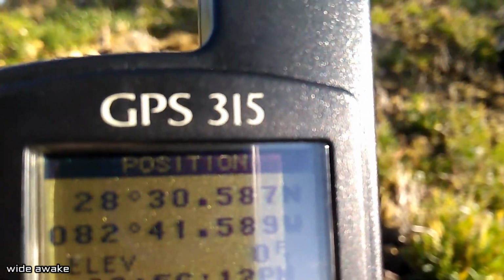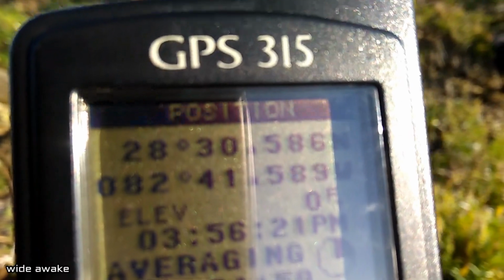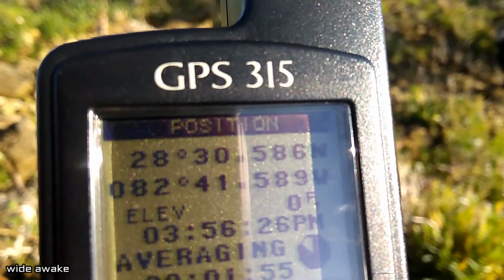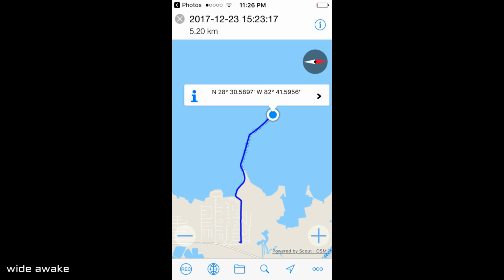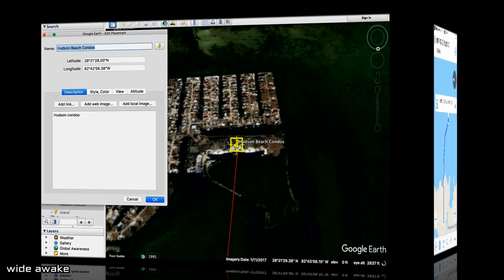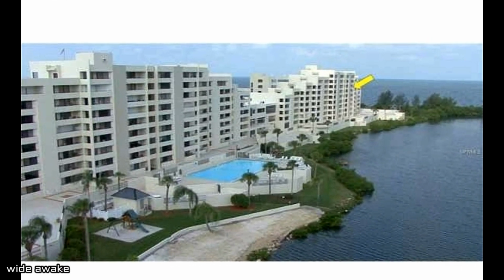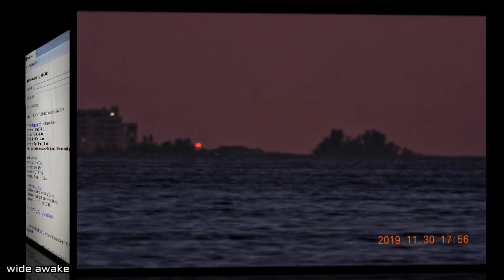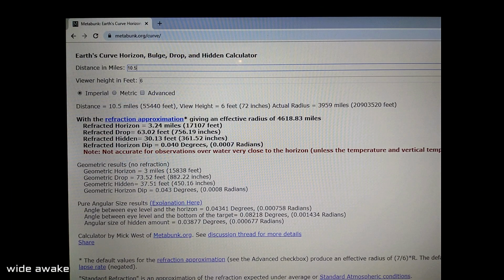Curvature Is An Illusion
This might be the last video I put out before YT decides who will be deleted.
I filmed this on 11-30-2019 off the last Island in Hernando beach channel.
I did my best to provide better information.